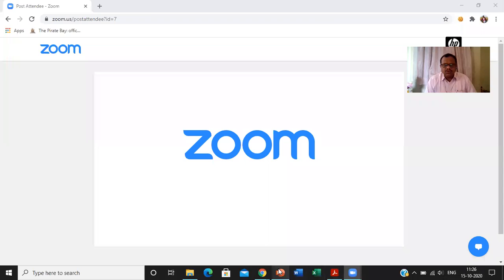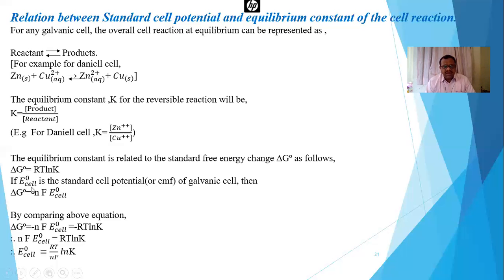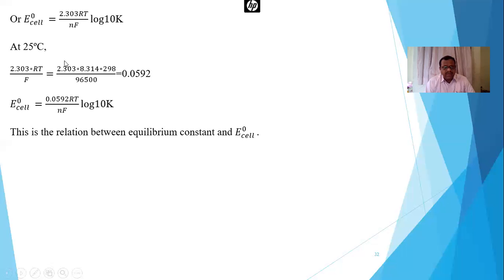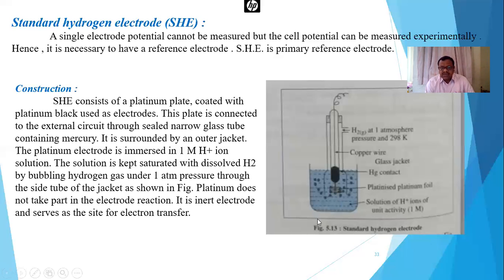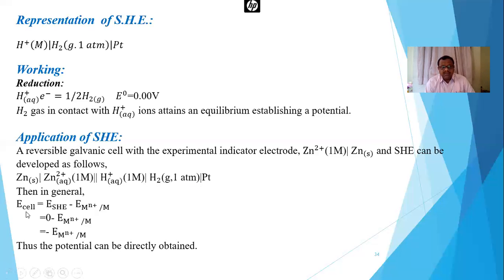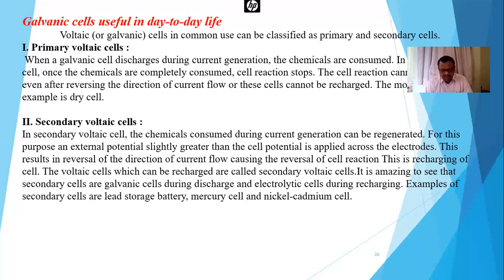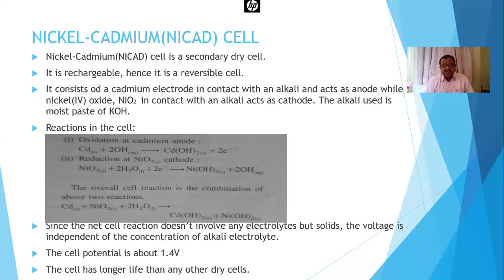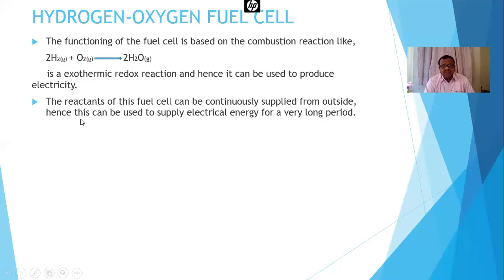4 Electrochemistry Lecture 4 By G M Shinde